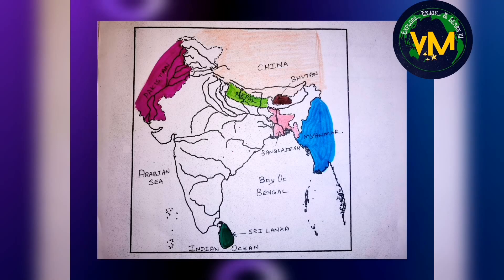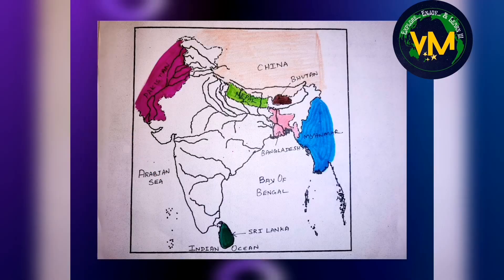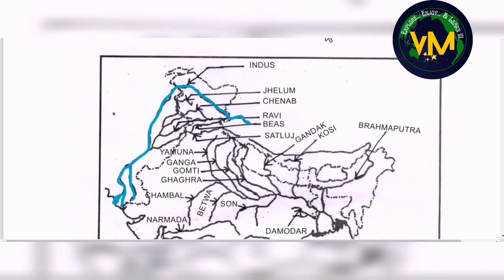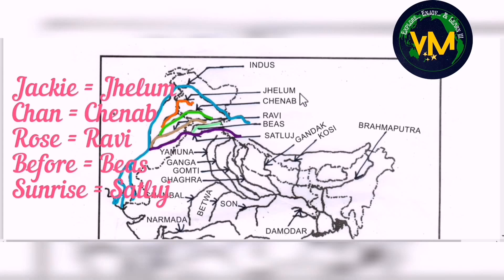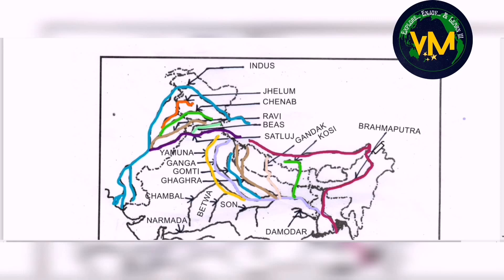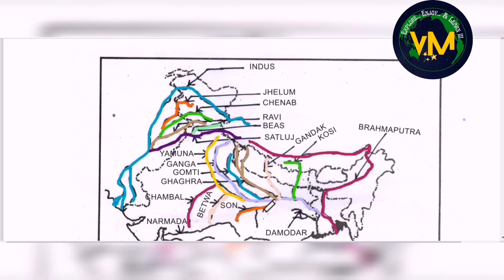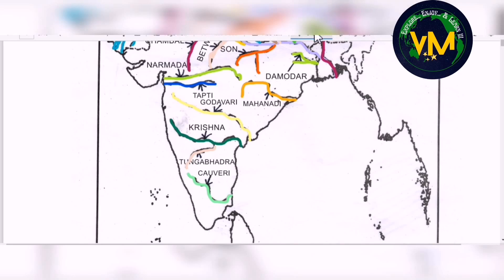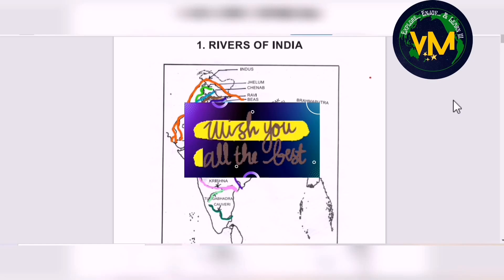Mapwork Part 1 - Major Rivers of India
In this video I have explained how to mark and learn the major rivers of India. Do practice this mapwork from the original map available from our Council